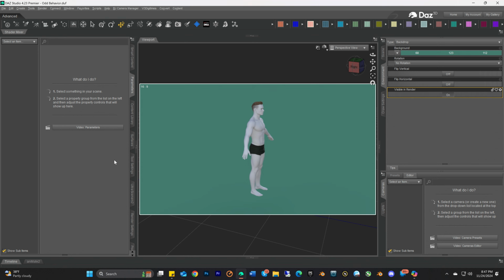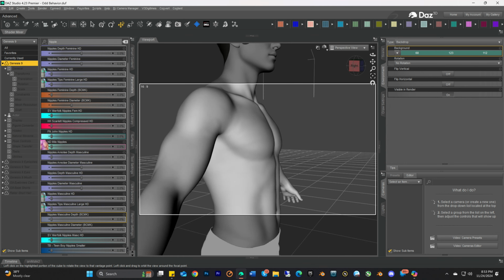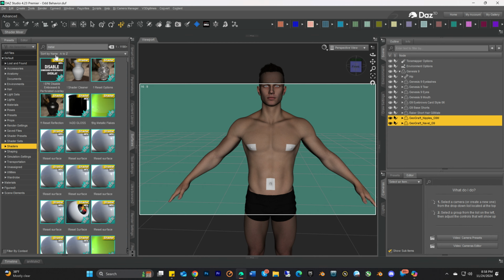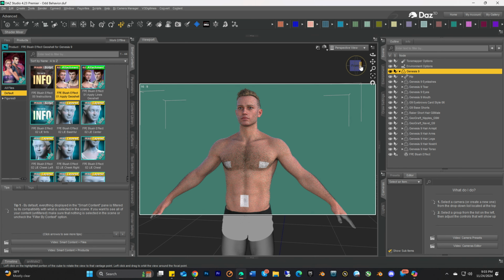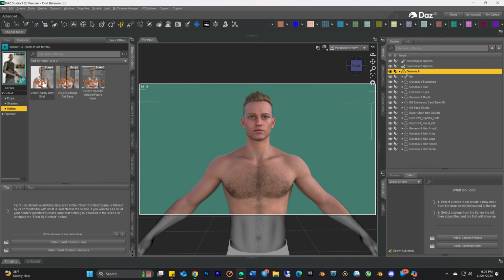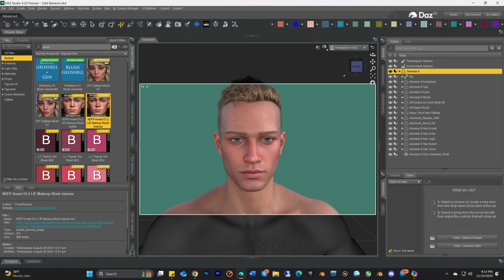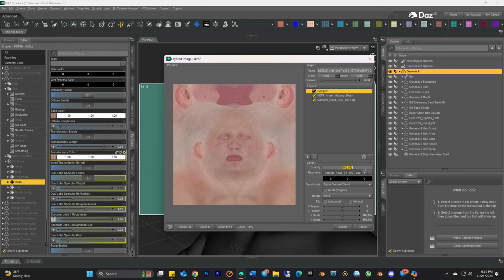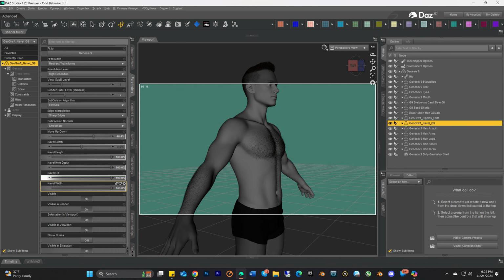Geografts in Daz Studio: Realistic Navel and Chest Detail for Genesis 9 | EZ3DTV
Why Genesis 9 has painted-on navel and chest detail with no real geometry, and how geografts fix it: applying them, the PBR Skin trick to match the torso texture, plus which add-ons (body hair, blush, Skin Detailer, dirt) work alongside geografts and a layered blush workaround.

Chapters:
0:00 Intro: geografts for Genesis 9
1:30 The problem: painted-on detail with no geometry
5:15 Why Genesis 9 lacks the geometry (wireframe view)
8:15 Why morphs can't fix it on Genesis 9
9:00 Finding the geografting product
10:30 Applying the geografts
12:00 Trick: apply PBR Skin to the geografts first
13:30 Copying the torso skin surface onto the geografts
15:00 Body hair over geografts
15:45 Geoshell blush conflict
18:45 Skin Detailer layers for realistic skin
21:45 Lowering layer opacity to avoid seams
22:30 Dirt shell: what works with geografts
27:45 Workaround: layered makeup blush
30:00 Toning blush down on both maps
32:15 Layer order: blush and Skin Detailer
36:00 Geograft morphs: size, height, navel depth
38:15 Why geografts beat dense base geometry
39:45 Wrap-up

RexRed explains use of geografts in relation to Genesis 9 nipples and navel and in Daz Studio.

I just had eye surgery so I will not be showing my face around this town for a while. 😊